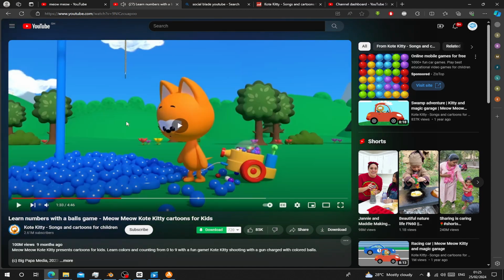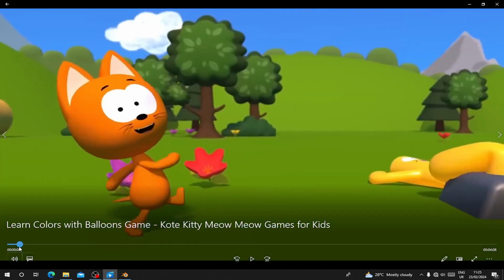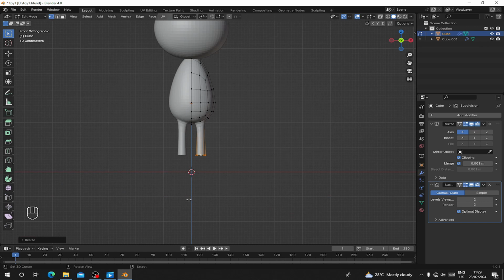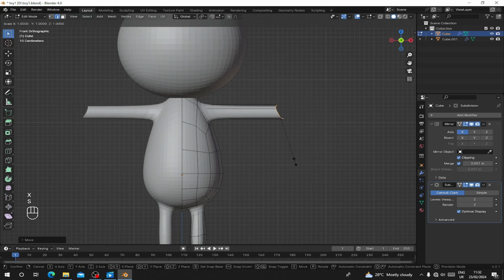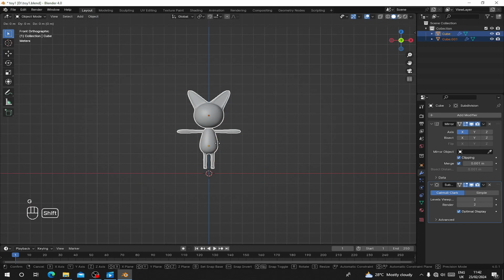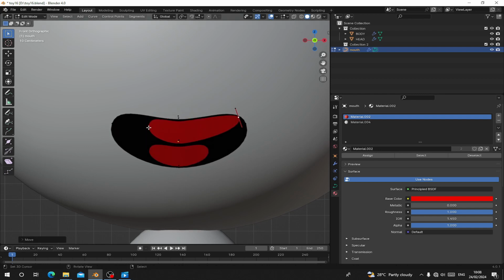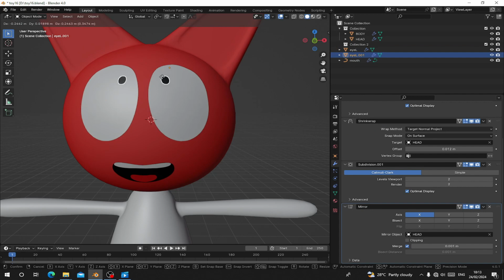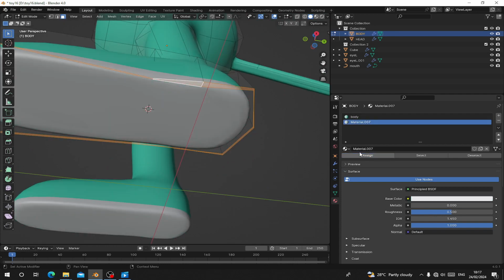How to make a cute 3D character - 3D Kote Kitty character modeling - Blender 3D beginner tutorial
Hello! I’ll be demonstrating how to create a basic 3D character of a cute Kitty using Blender✨

ref use @KoteKitty